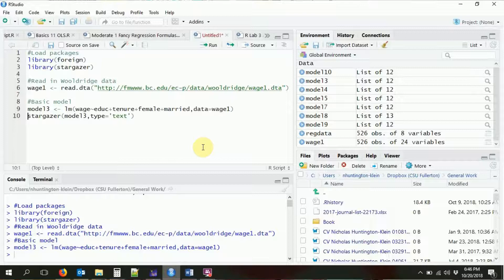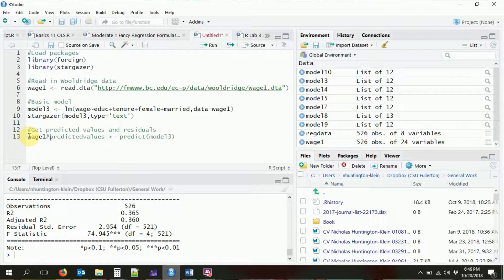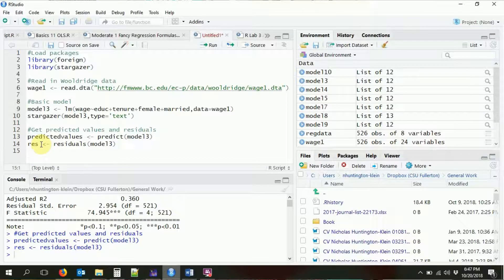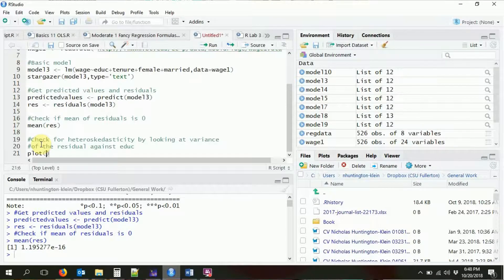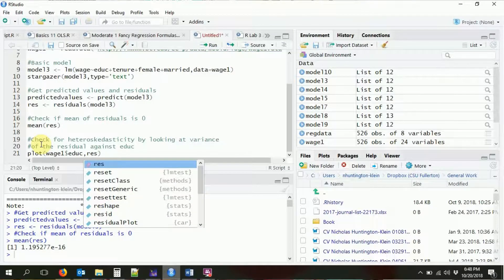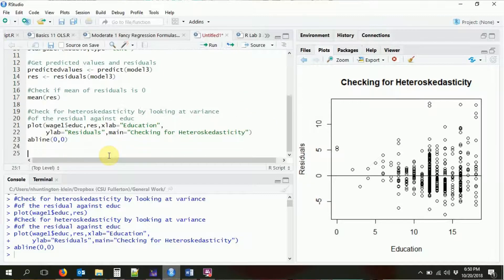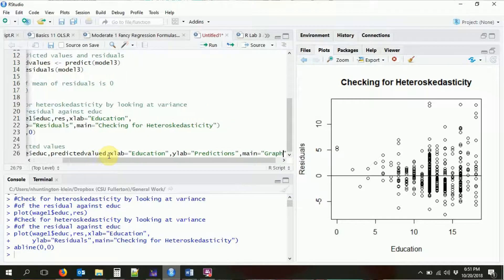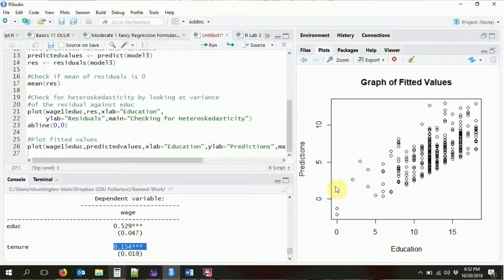Regression Plots - R for Economists Moderate 3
In this video we cover how to make plots of your regression after you've performed it. We produce residual plots, plots of fitted values, and we overlay the regression line on top of a scatterplot.